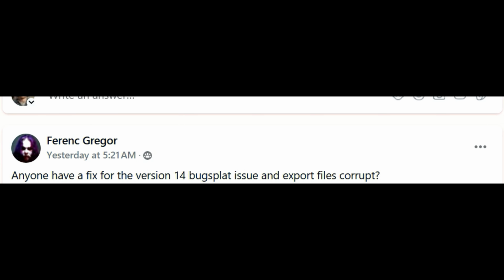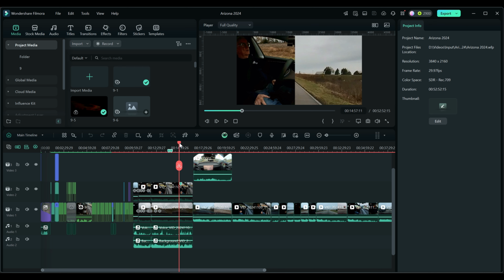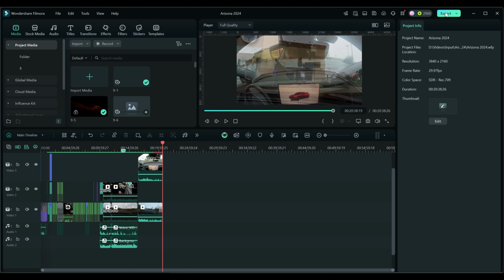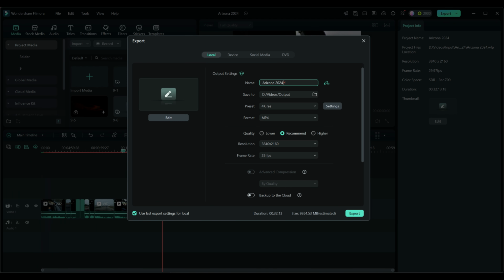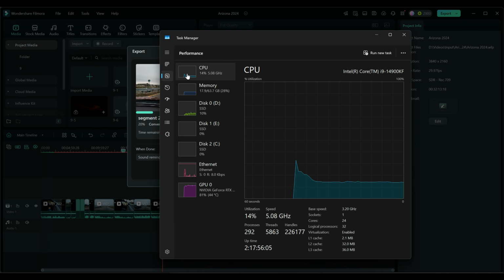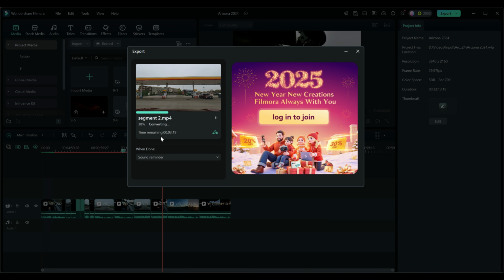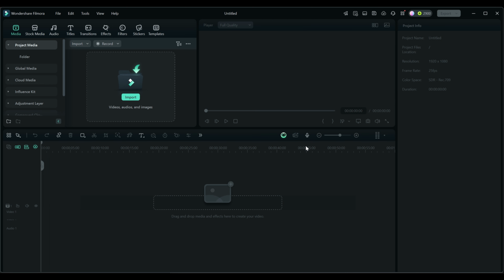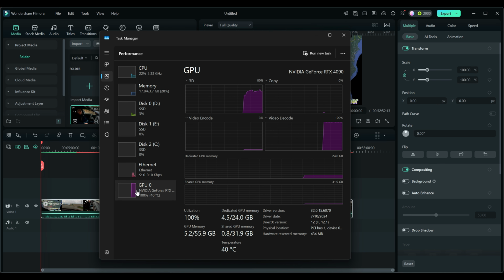Can't Export My Project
If you have issues exporting your Filmora Project, it most likely is a lack of resources in your computer hardware.  So you have a large project and you get a corrupted file or a bug splat, here's what to do to salvage your project. For a better understanding of what is happening watch this video And if you have limited computer resources watch this video on how you can change your workflow to free up memory